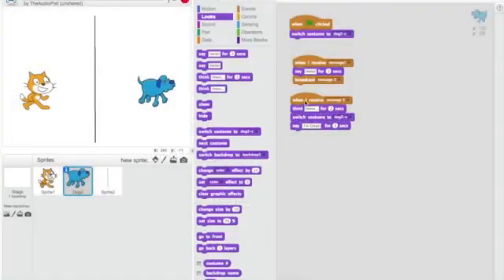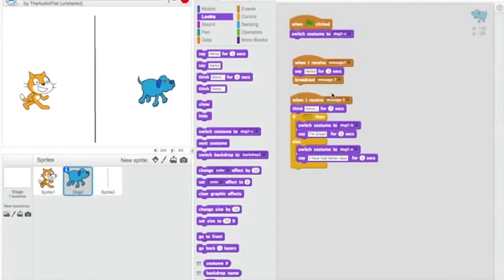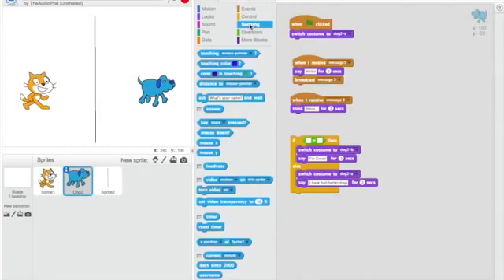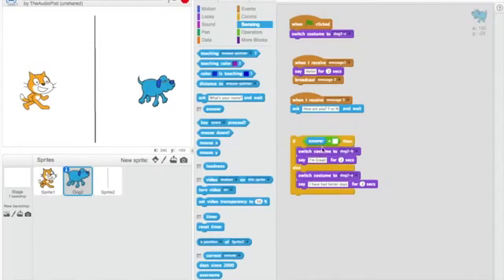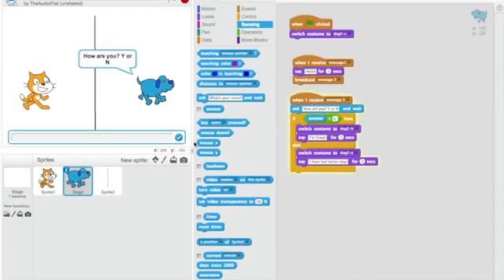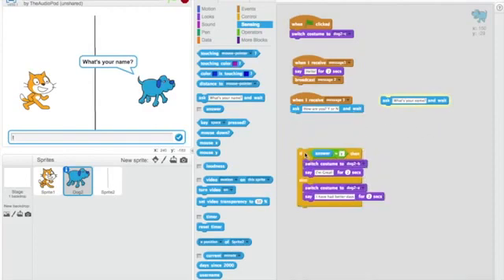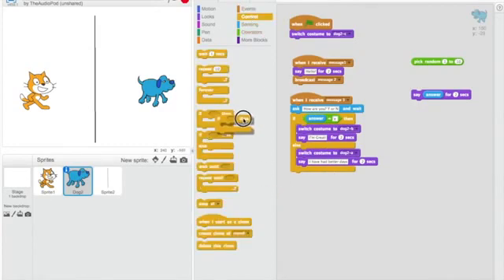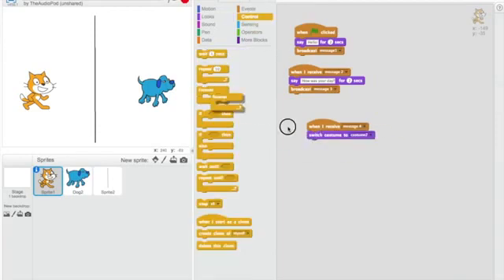Scratch If then Else Statements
Dr. Mike Testa discusses if, Then and Else statements using Scratch. This video is from one of my classes.